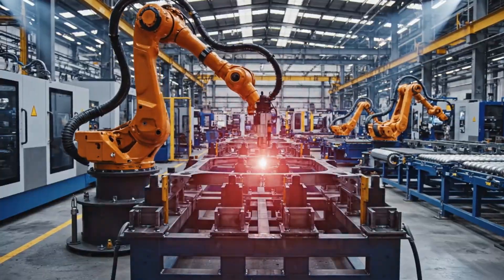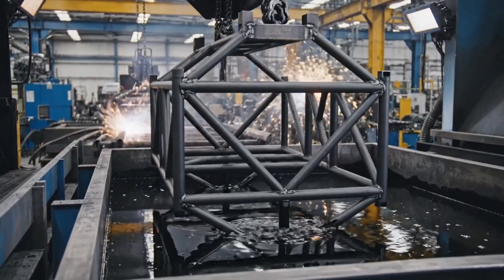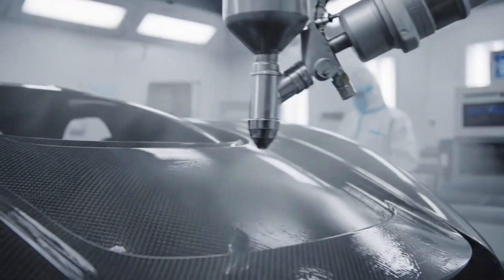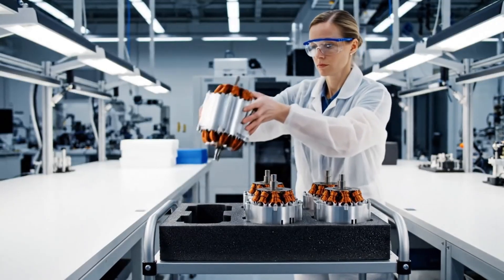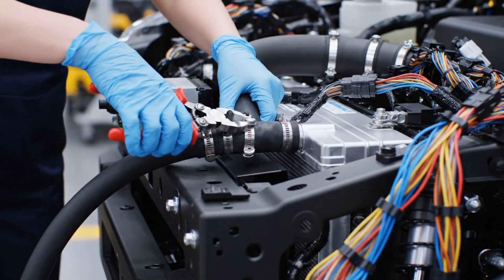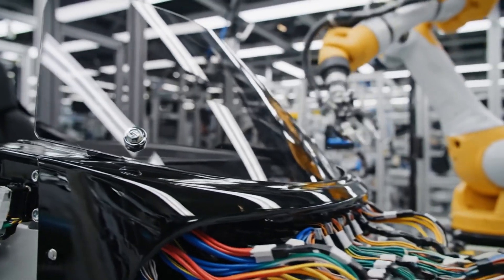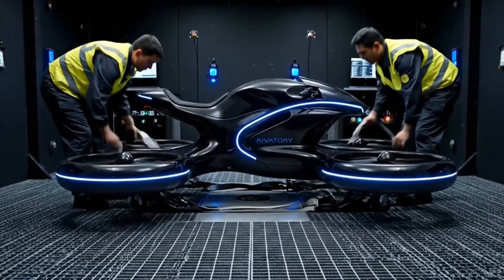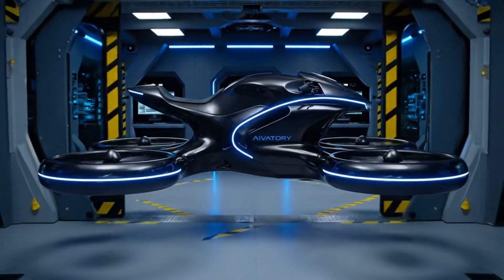How It's Made The $500,000 Flying Motorcycle (Carbon Fiber & EV Tech)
Is the future of transportation finally here? In this video, Process Unlocked takes you inside the high-tech factory building the "Aivatory" - a fully functional, manned Hoverbike.
🔧 We reveal every step of the assembly line:
   Chassis Fabrication: Precision robotic welding of the lightweight trellis frame.
   Carbon Fiber Mastery: Molding and autoclaving the aerodynamic body panels.
   Power Core: Assembling the high-voltage battery pack and electric turbines.
   Final Assembly: Watch engineers bring the machine to life, component by component.
   The Maiden Flight: A breathtaking test flight proving this technology is real.
See how raw metal and carbon fiber are transformed into a vehicle that defies gravity.